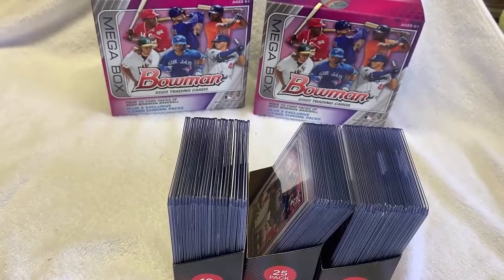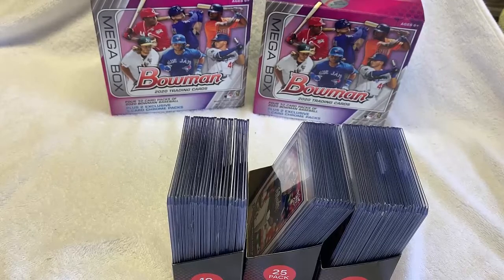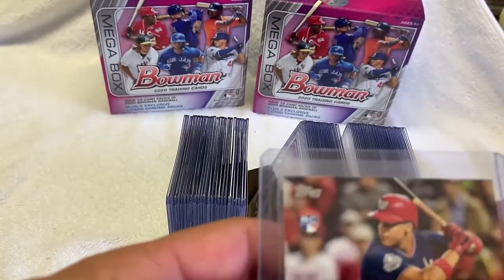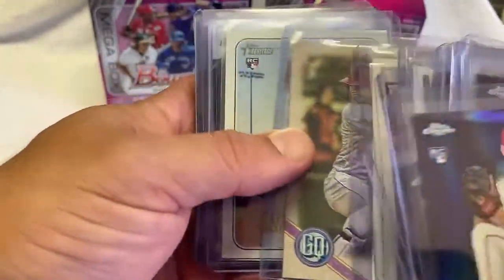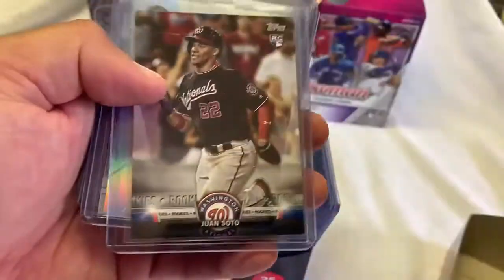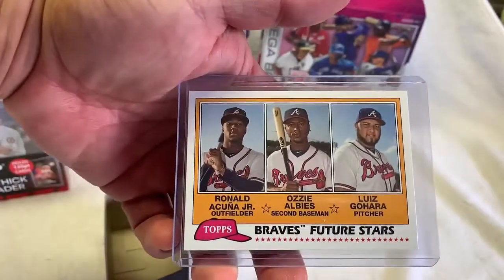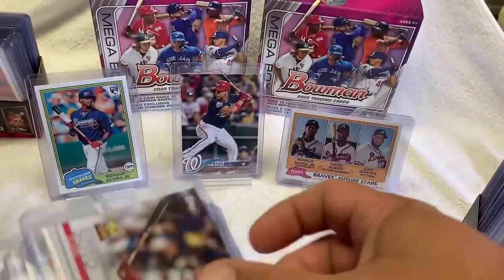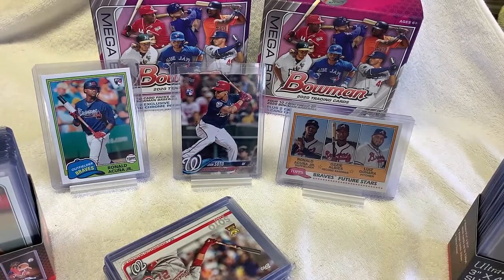Huge ROOKIE CARDS Pickup - Soto, Acuna Jr and Ohtani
Visited the same seller that sold me all the Griffey Jr rookies. He had a ton more newer rookies for sale at a great price